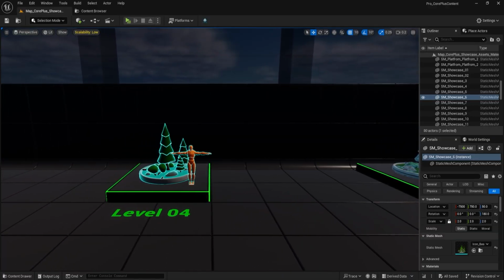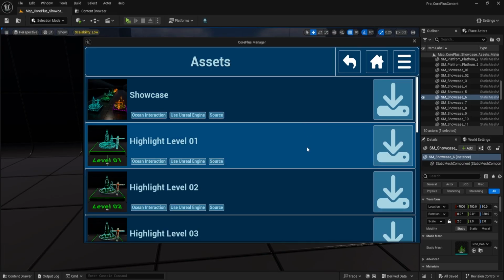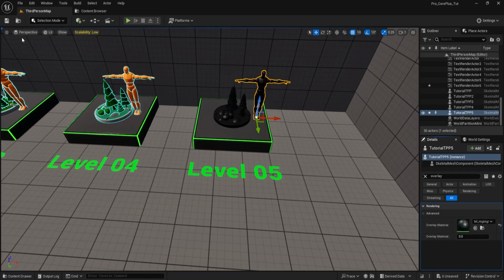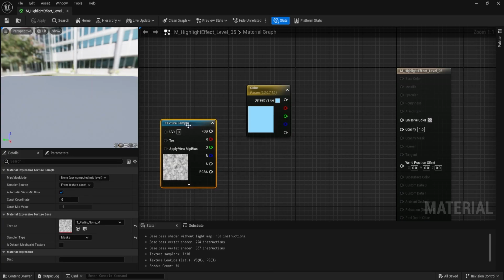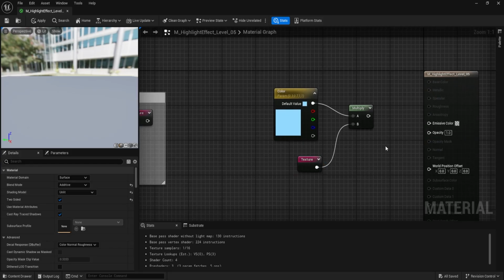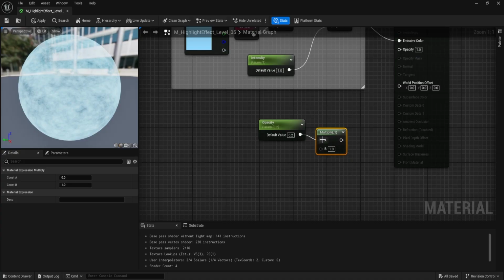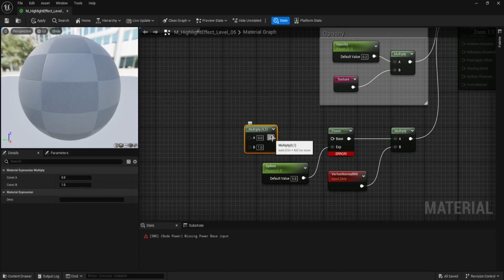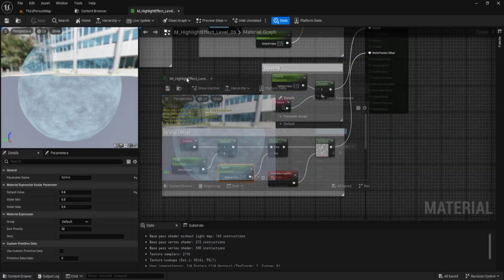(05/12) Unreal Engine Highlight/Overlay Material Tutorial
In this video, we’ll create the Level 5 Highlight Material — The Frozen Effect ❄️ — a cool, icy, glowing surface that adds depth and motion to your Unreal Engine scenes.

You’ll learn how to:
- Build the Frozen Effect highlight step-by-step
- Use World Position Offset for icy spikes and surface depth
- Combine Perlin Noise, Opacity, and Color parameters for a shimmering frozen look
- Create a flexible material you can reuse and customize for any sci-fi, fantasy, or stylized project

This is part of our ongoing Highlight Material Series, where we move from simple overlays to advanced, animated, and interactive effects.

📦 Available In:
- CorePlus Free: Includes basic highlight materials
- CorePlus Content / Paid Plugins: Include advanced versions + full Showcase packs

All Highlight Materials are available inside CorePlus Free, and advanced versions can be found in CorePlus Content or any of the CorePlus paid plugins.

⚙️ Next Tutorial:
Level 6 – Animated Highlight Effect
Our first animated highlight material — don’t miss it!